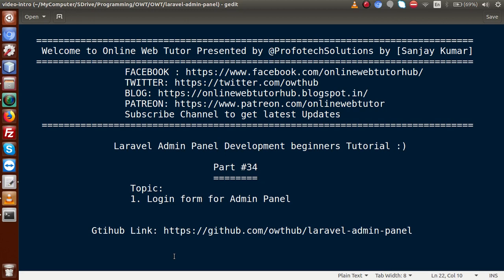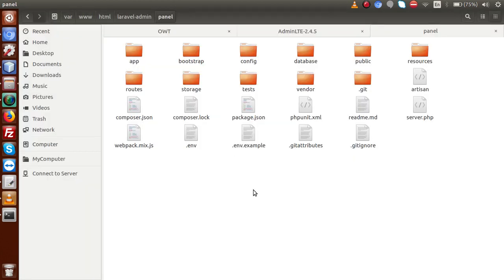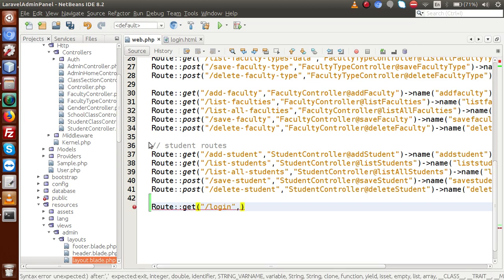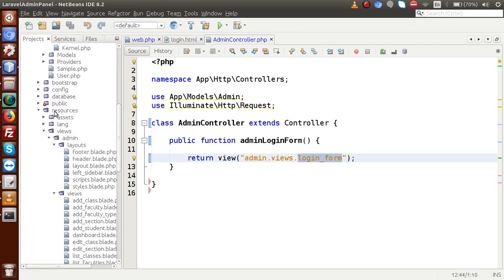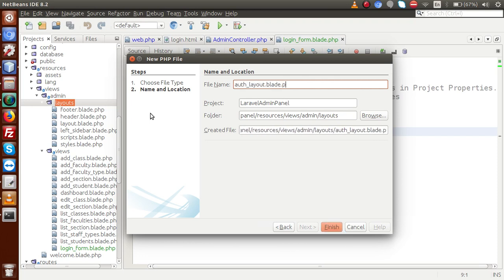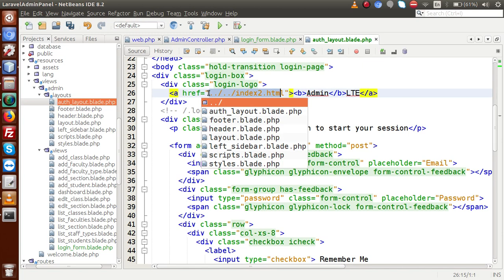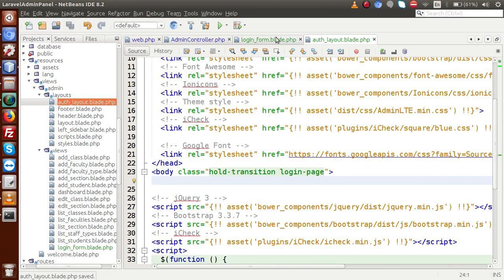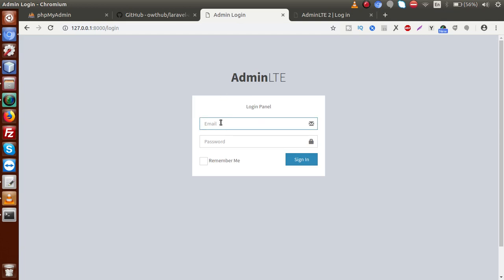Laravel Admin Panel Development beginners Tutorial(#34) Admin Login Form View Implementation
ADMIN LOGIN FORM VIEW LAYOUT IMPLEMENTATION